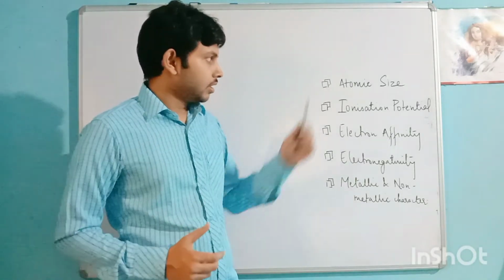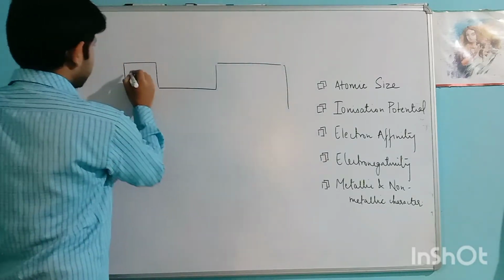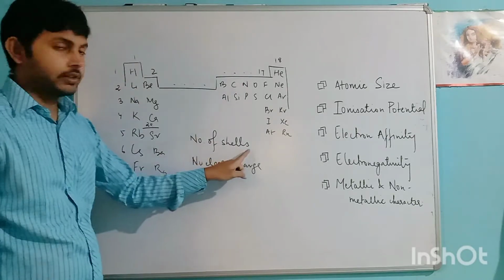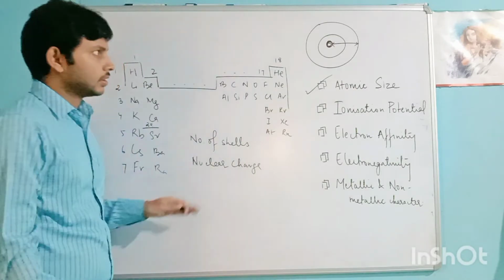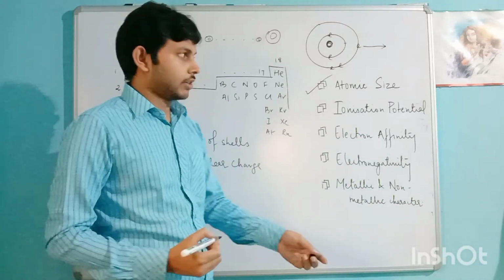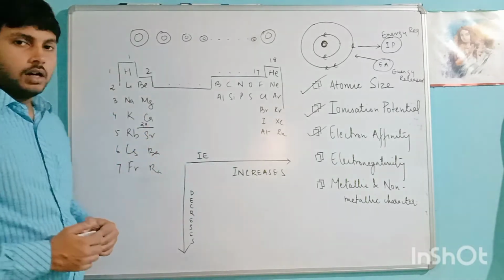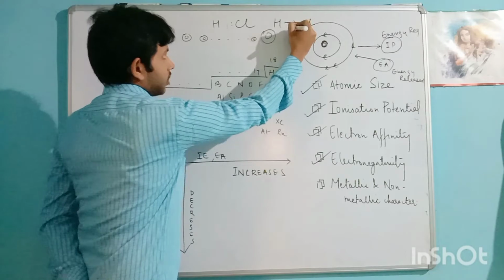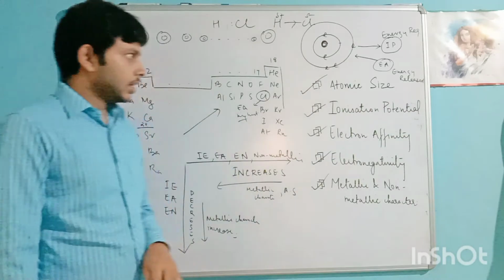Chapter 1- PERIODIC TABLE - Periodic properties & Variations of Properties | Class 10 ICSE